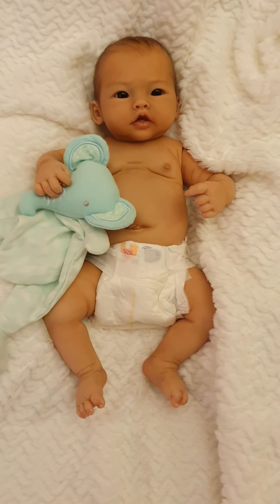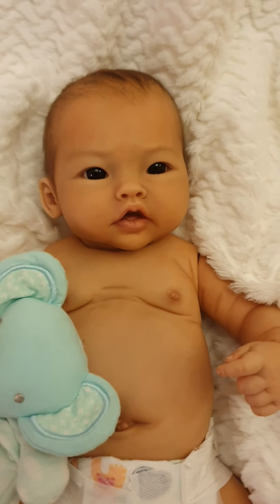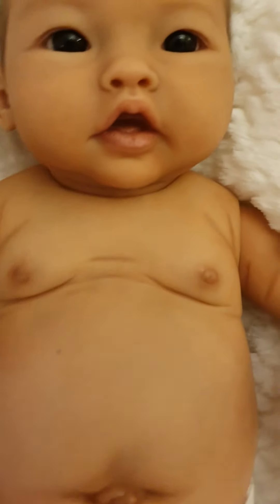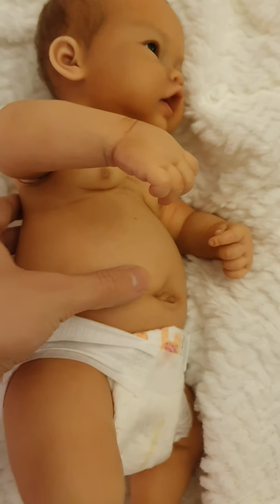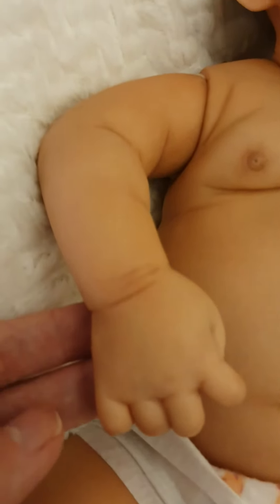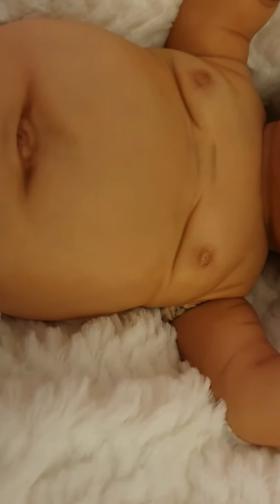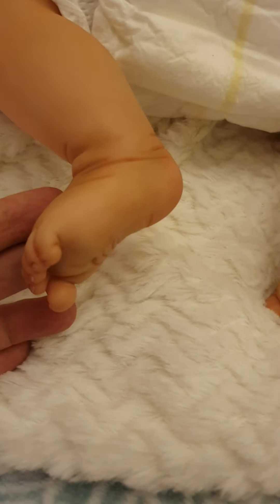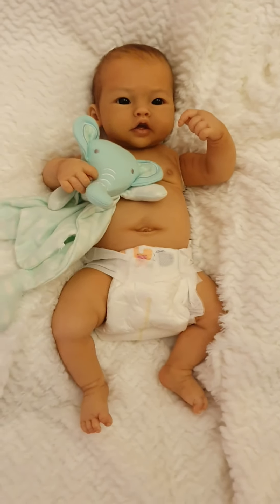PROTOTYPE PING PING MARIE GAMBUS LNDM. Short Version, Details & nice Chat STUNNING Asian Baby!!!👶🍼💖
PROTOTYPE PING PING  MARIE GAMBUS  LNDM. Short Version, Details and nice Chat of this STUNNING Baby! Reborned by Marie Metayer Gambus from La Nurserie de Marie and sculpted by Ping Lau